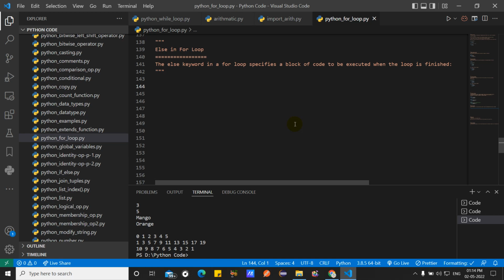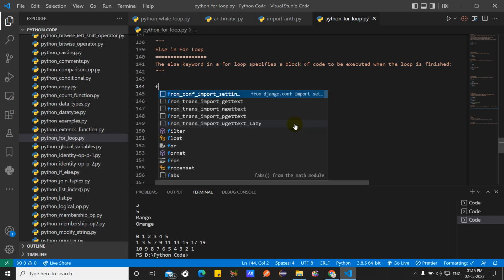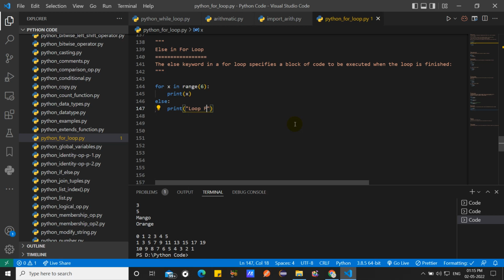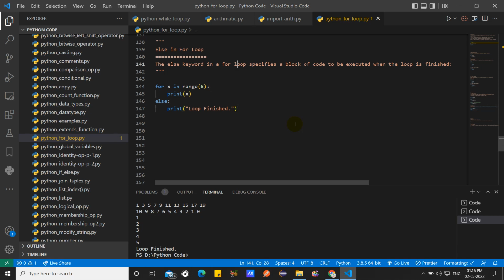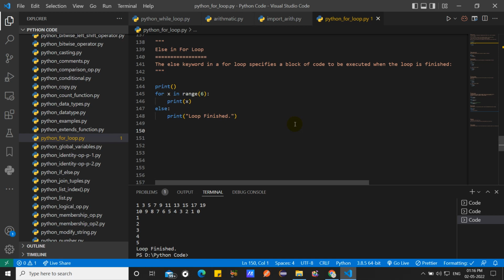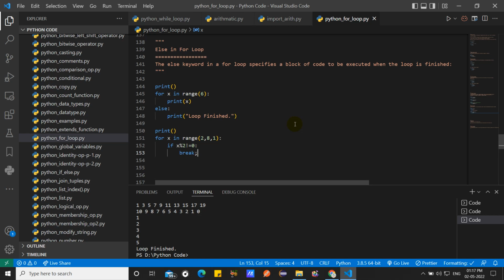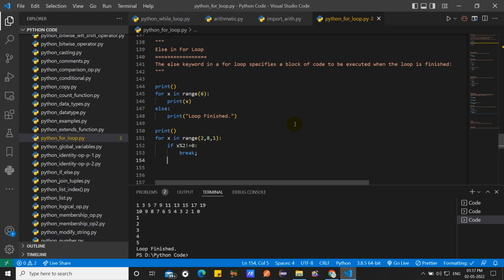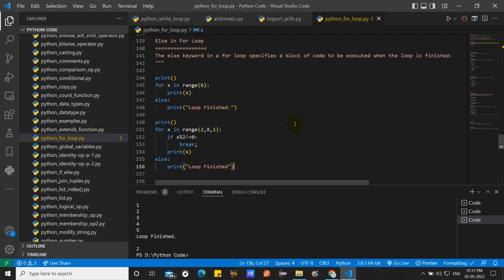Python Else For Loop Block #169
Python Else For Loop Block